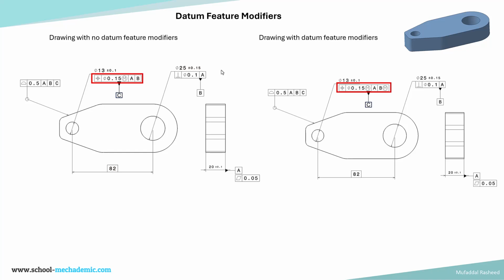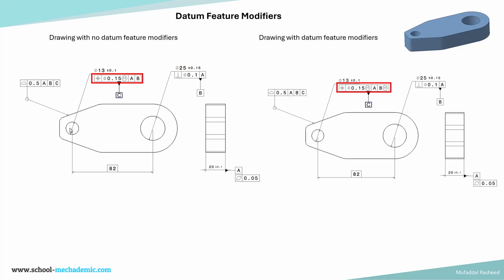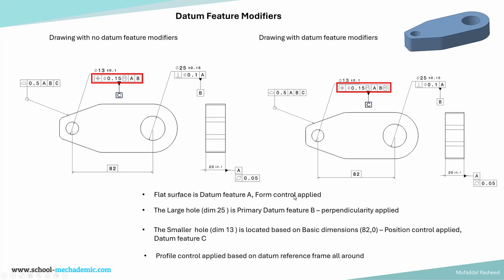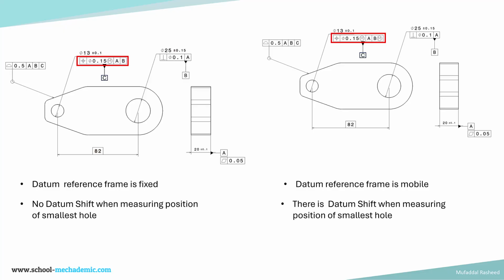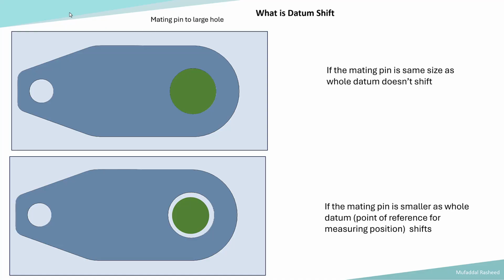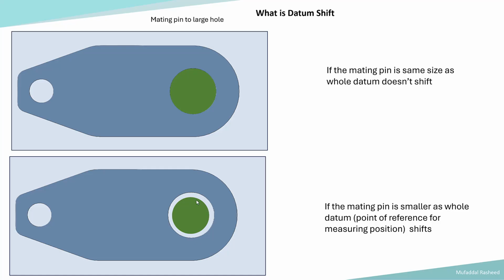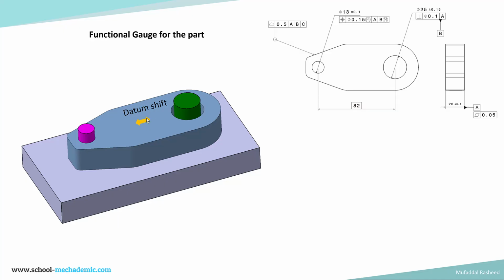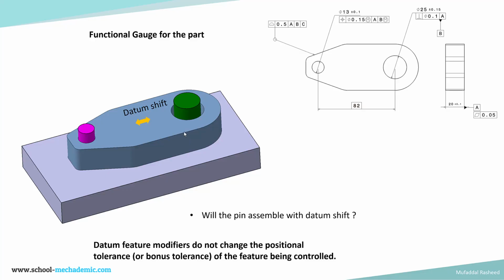Datum Feature Modifiers in GD&T